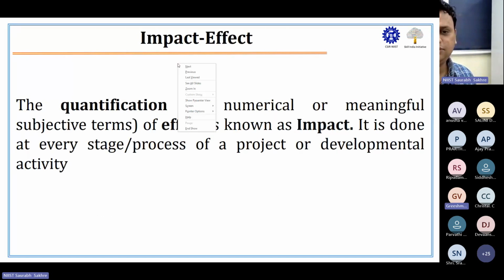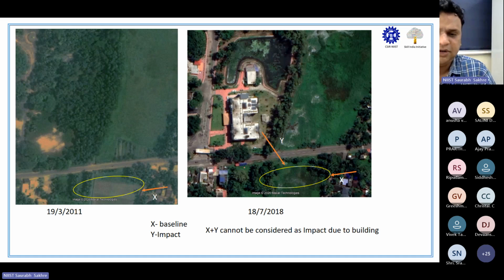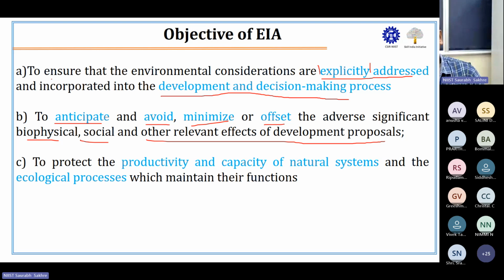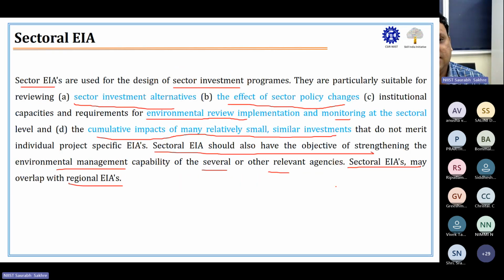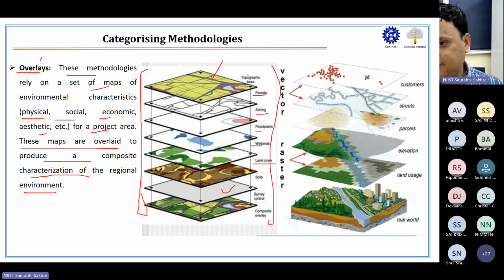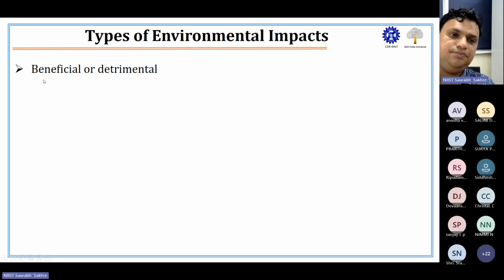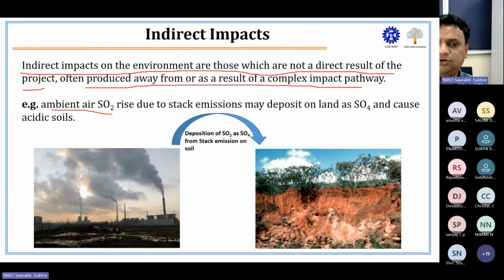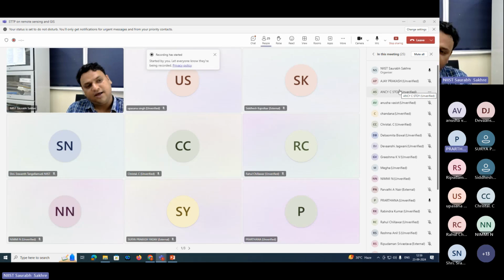Day 1 session 2 Fundamentals of EIA Part 1